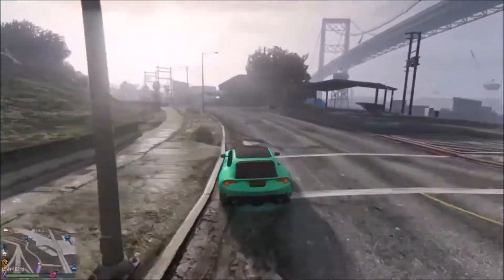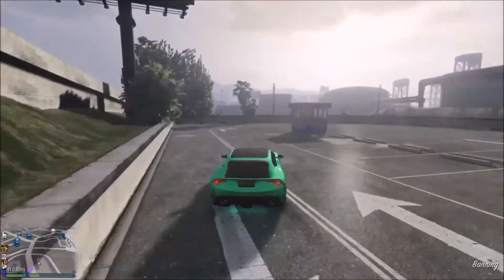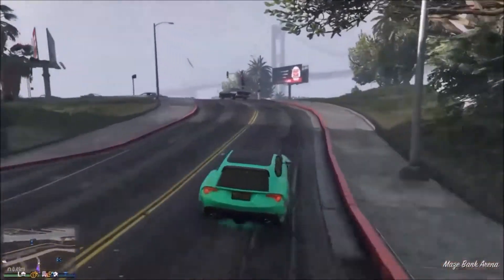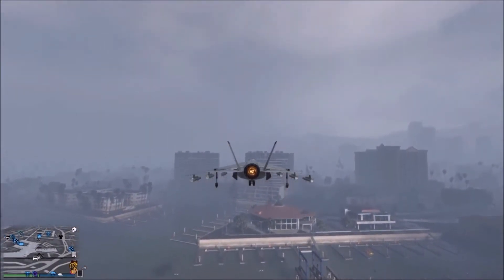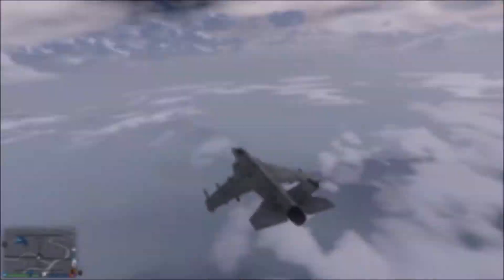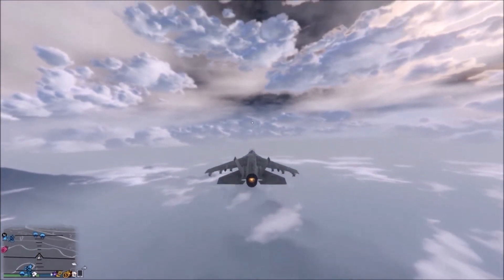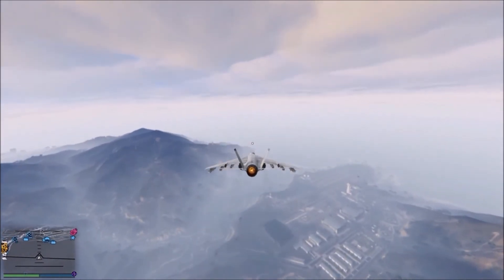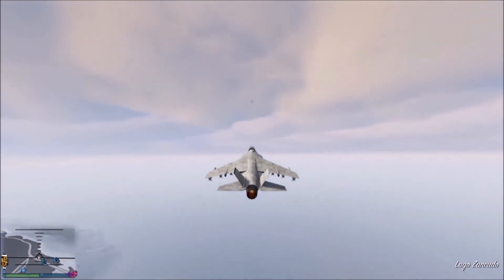GTA 5 Online - FASTEST THING IN GTA ONLINE! INSANE JET SPEED GLITCH! (tips & tricks)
This video teaches you how you can make the hydra go insanely fast and it allows you to outro absolutely anything, this glitch is fun and can be used to troll some people. so if you did enjoy please drop it a like and subscribe to my channel if you have not already. thanks for watching!
Music in this video
PEACE OUT!